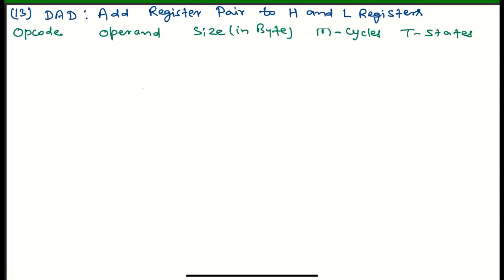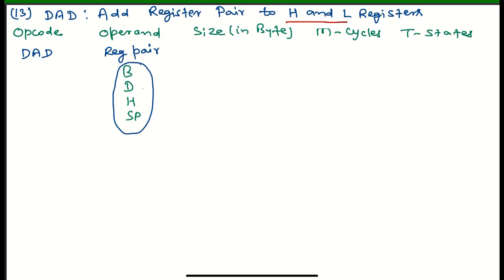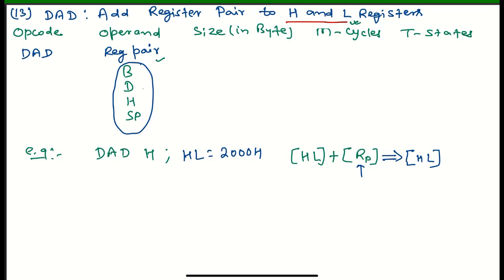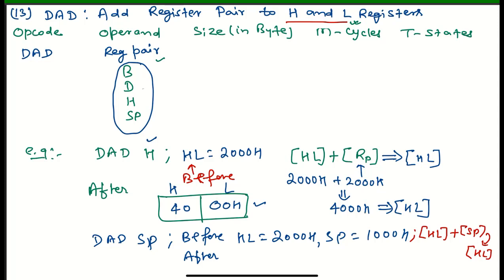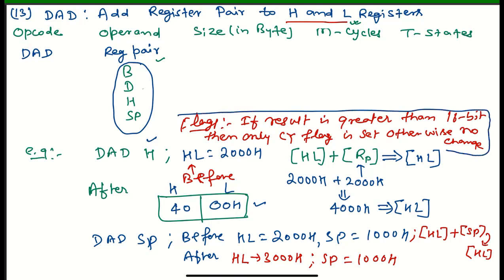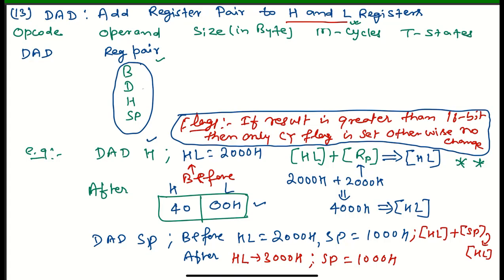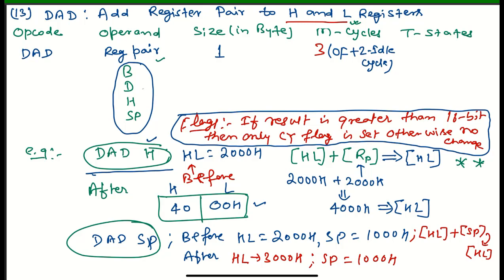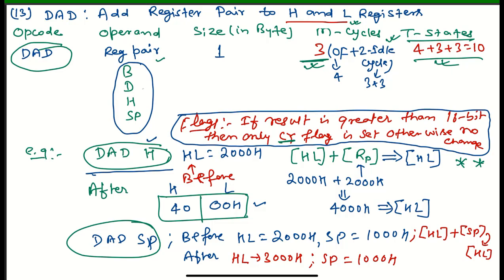Microprocessor-8085 | Arithmetic lnstructions-DAD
Dear Aspirants,
In this video you can find concept of Microprocessor 8085 Arithematic Instruction DAD. Our videos can help candidates to calculate their Ability before GATE Exam.